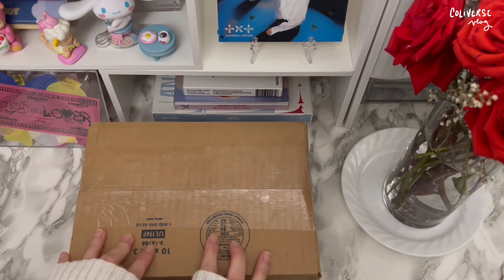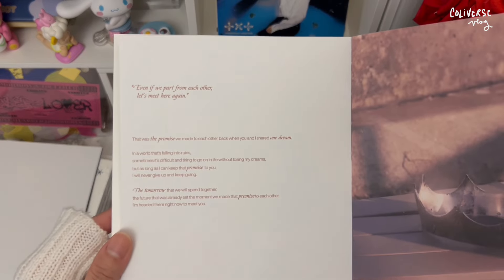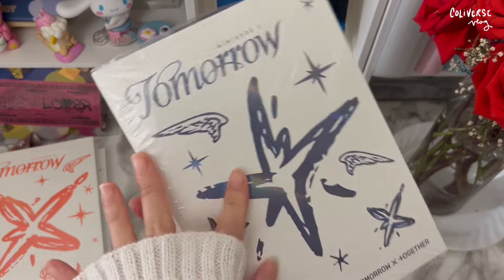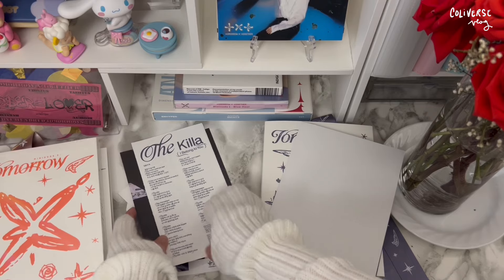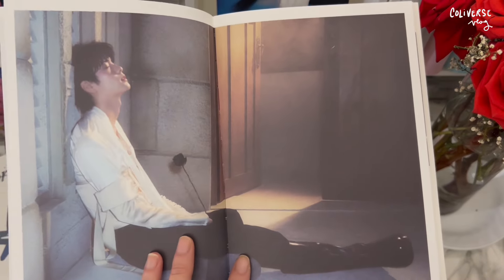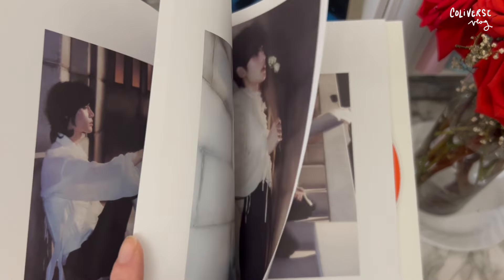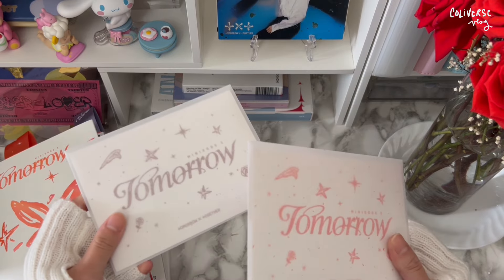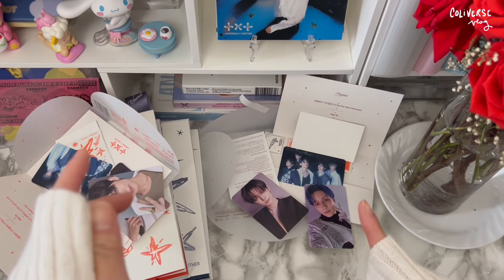TXT (투모로우바이투게더) - minisode 3: TOMORROW ALBUM UNBOXING!!!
FINALLY MY ALBUMS ARE HERE! It was so much fun unboxing these albums as much I love and enjoyed listening to their music for this comeback. Which song and album version is your favourite?